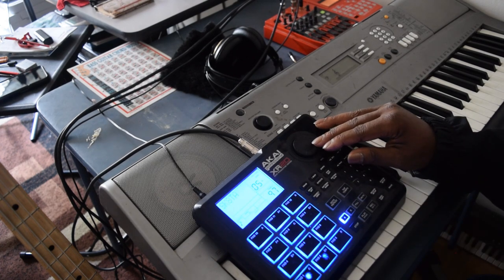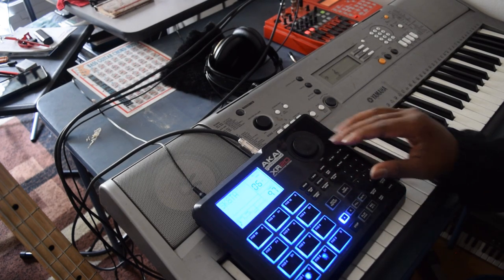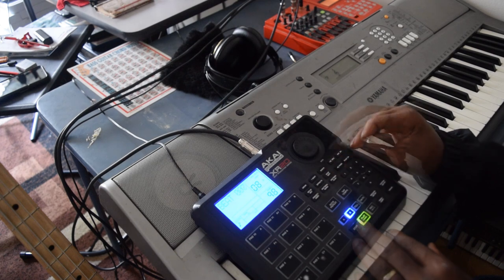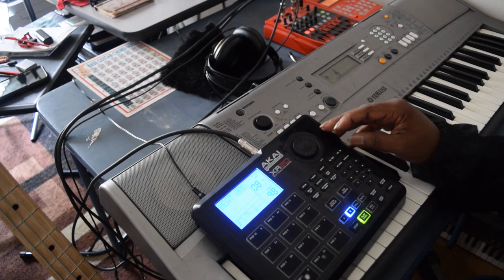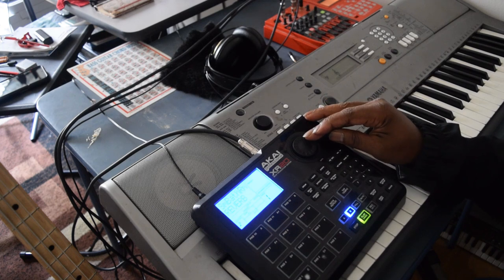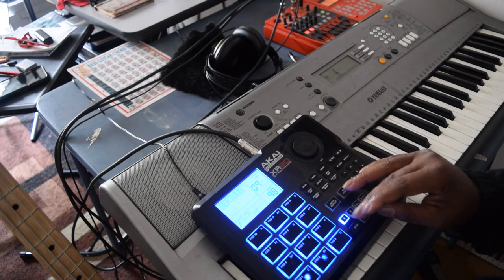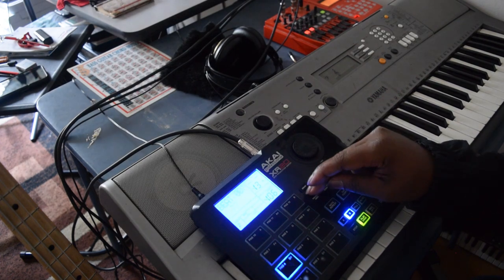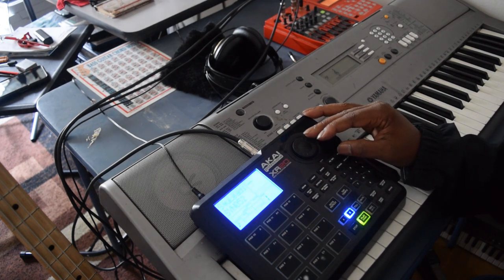Akai XR 20 Demo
The akai XR-20 has a microphone spot in back of the machine. It is good to take advantage of the machine.I am playing my bass through the machine.  The Akai also has a Bass output that can go right o a effects pedal. Everything is on the improvise tip. It,s just about making music. And studying music.